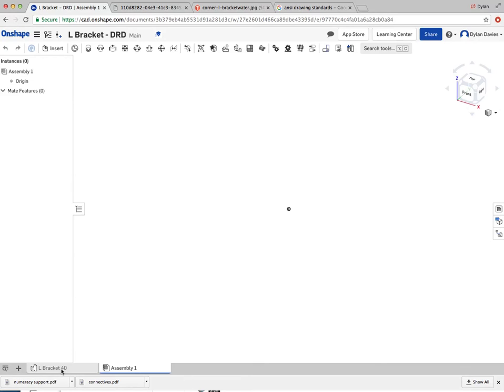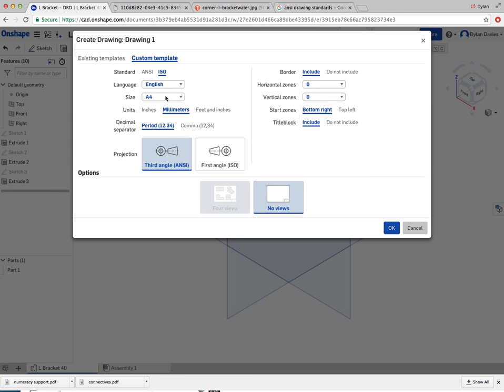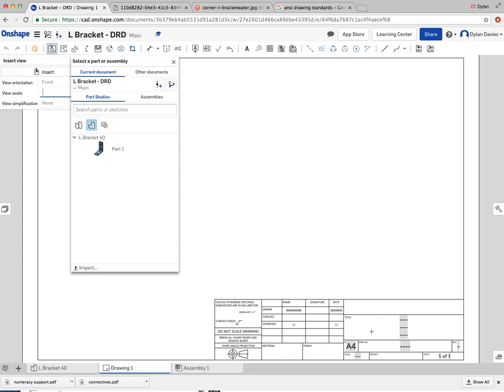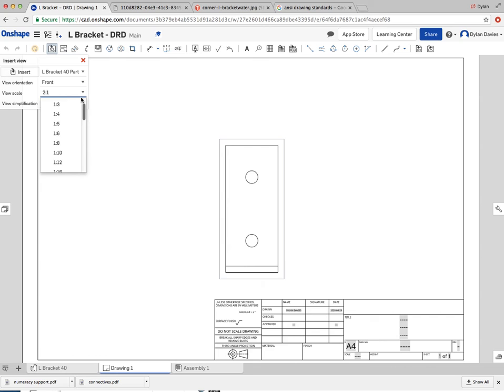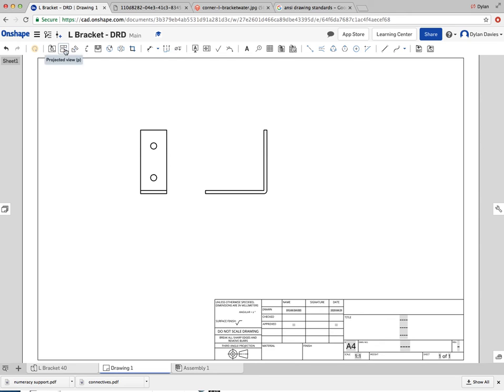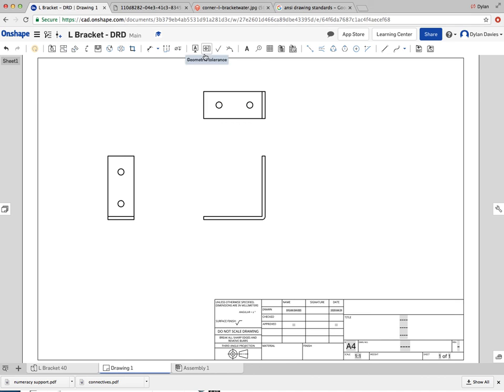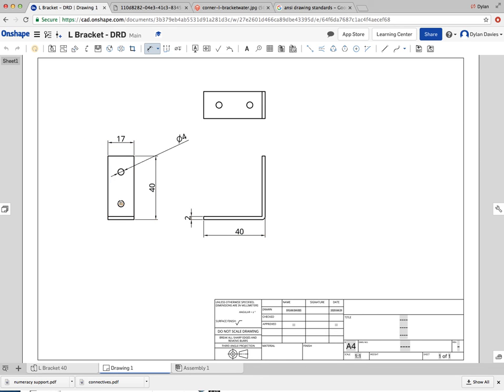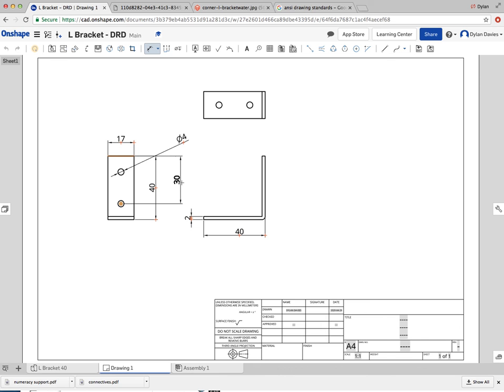OnShape - Orthographic & Engineering Drawings